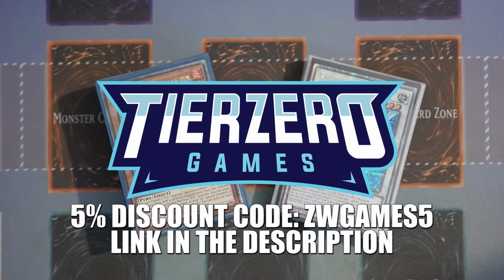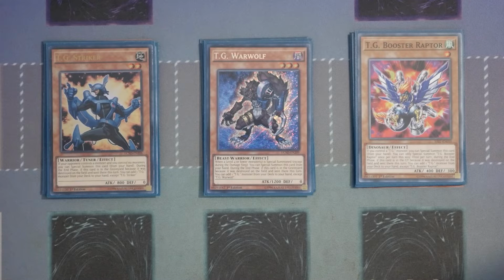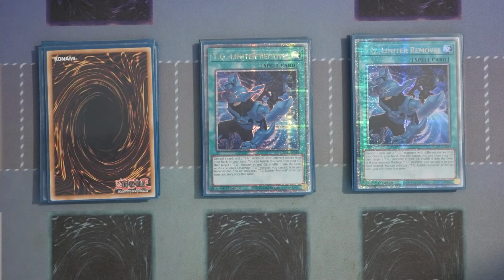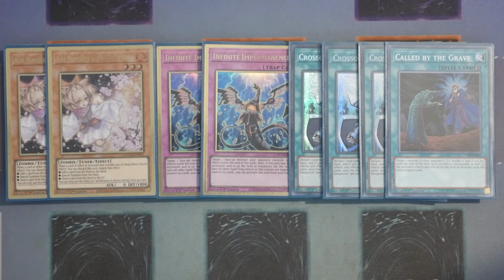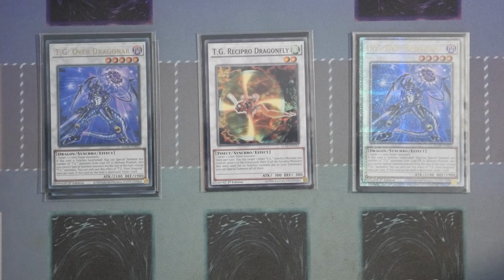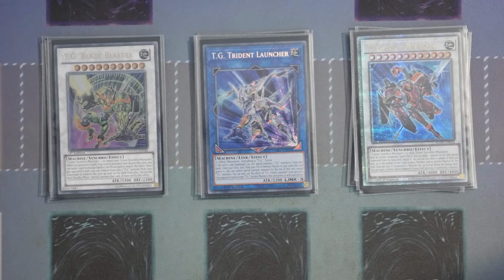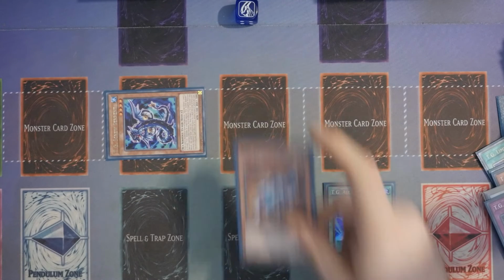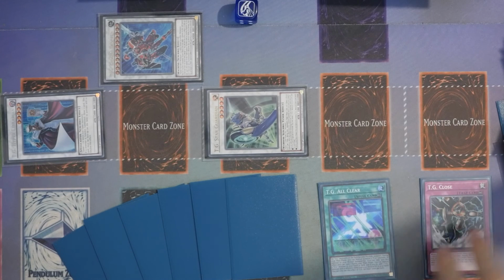YUGIOH T.G. Diabellestarr Deck Profile & COMBO! - OCT 2023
YugiohTCG darkworld Zephyrwargames T.G.

1. Unique Code: ZEPHYR10YP

Intro 00:00 - 00:35
T.G. Monsters 00:36 - 05:50
T.G. Spells 05:51 - 07:55
Diabellestarr 07:56 - 08:55
Hand Traps 08:56 - 10:10
Spells 10:11 - 11:15
Extra 11:16 - 16:30
2 Combo 16:31 - 22:20
Outro 22:21 - 23:03